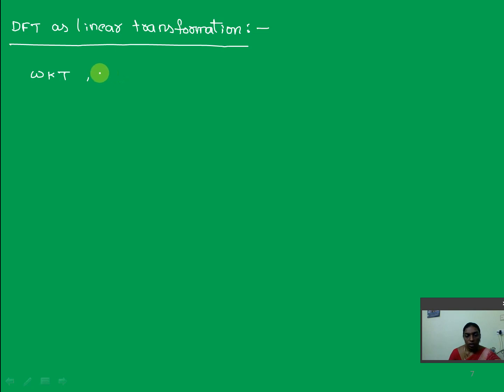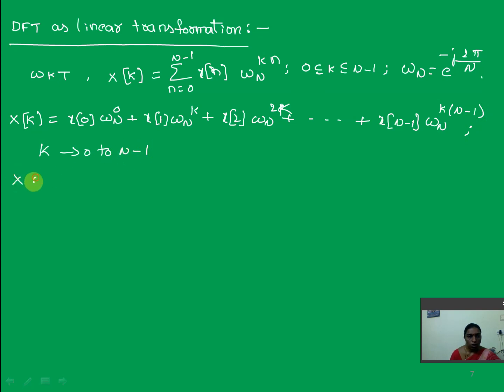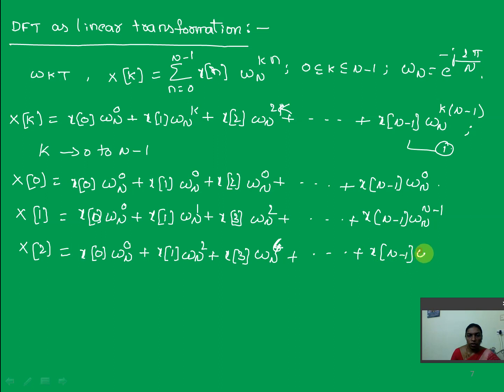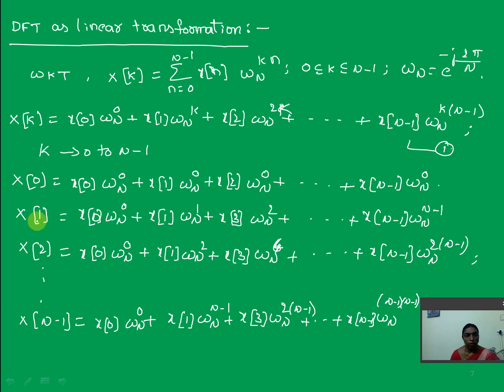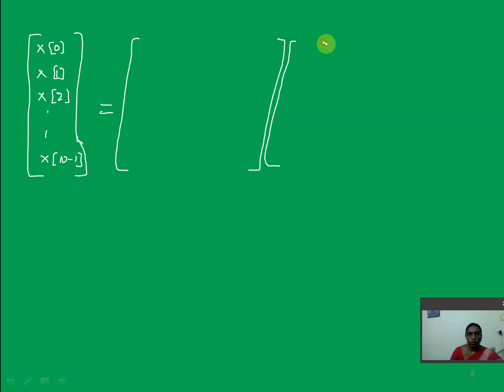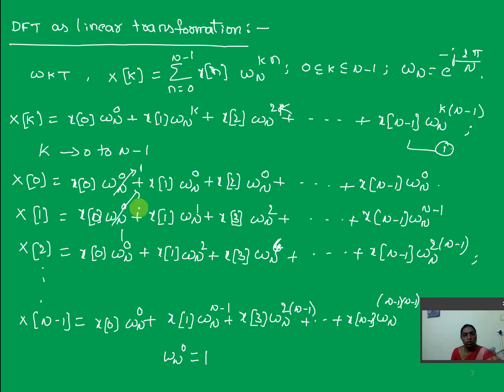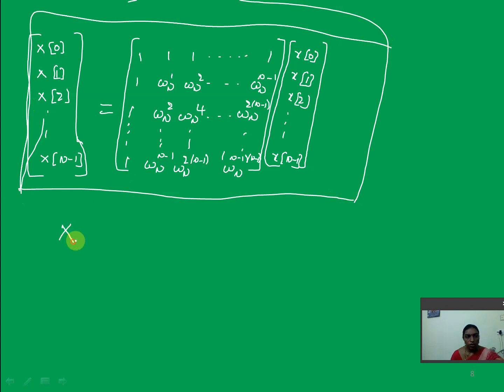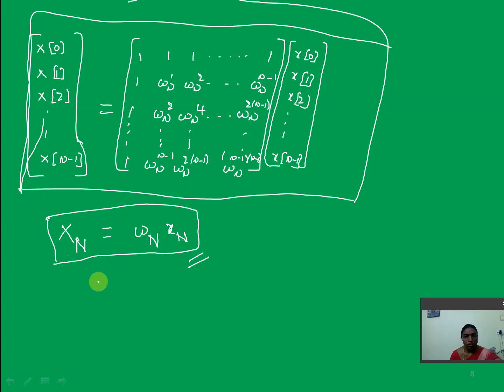UNIT1-DFT AS LINEAR TRANSFORMATION